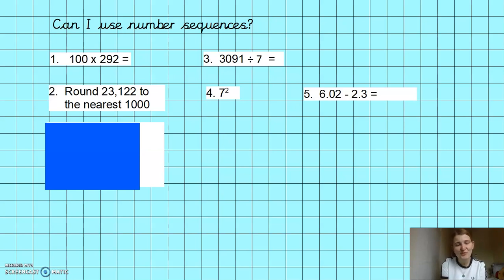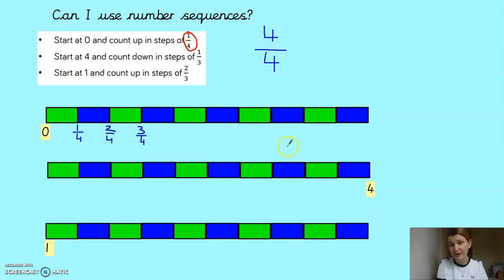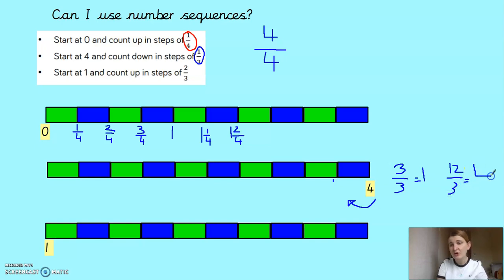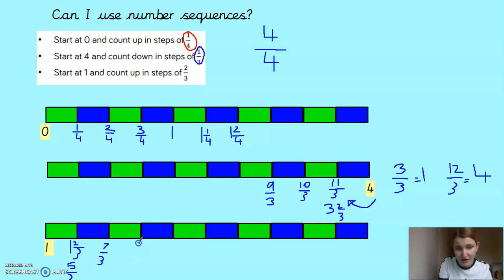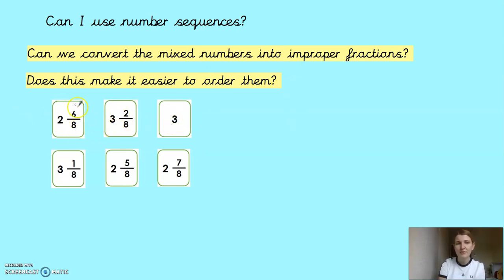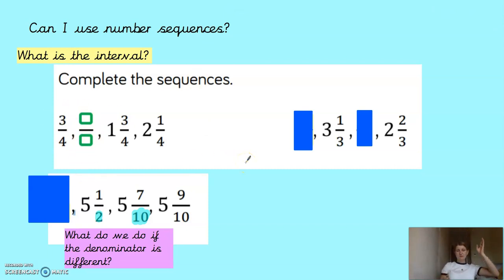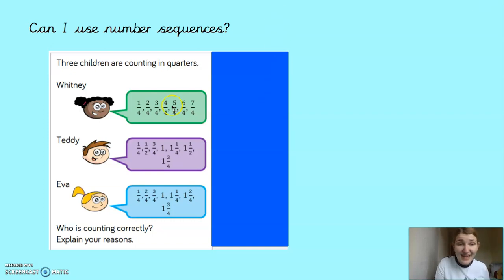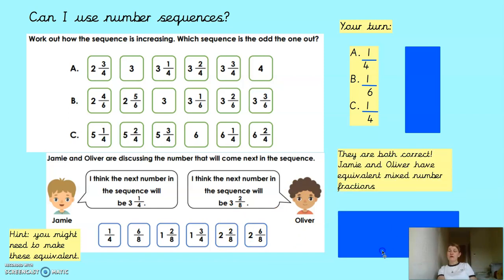Friday 29th Jan Maths